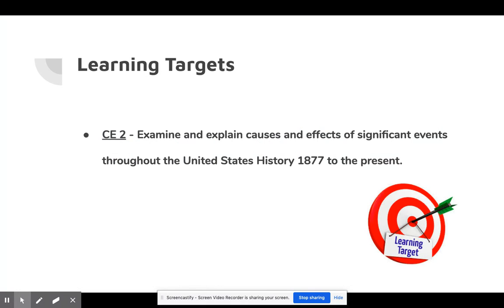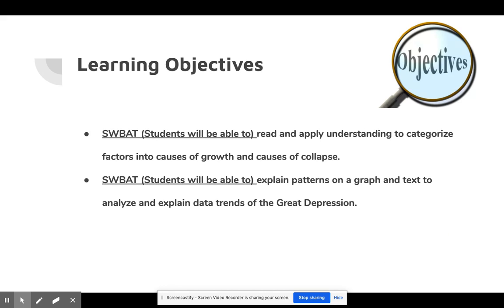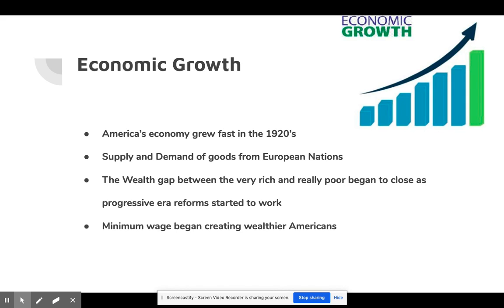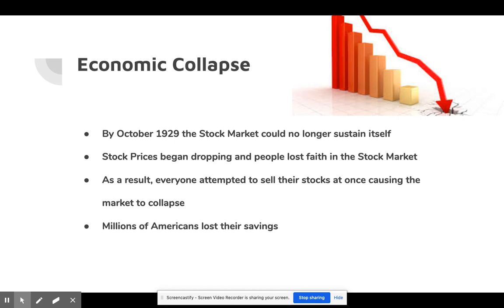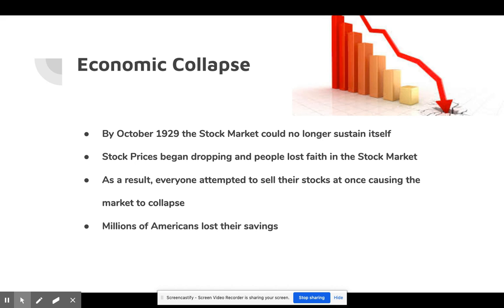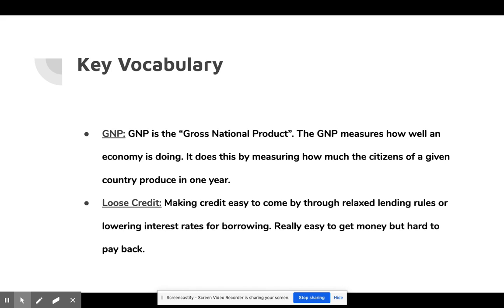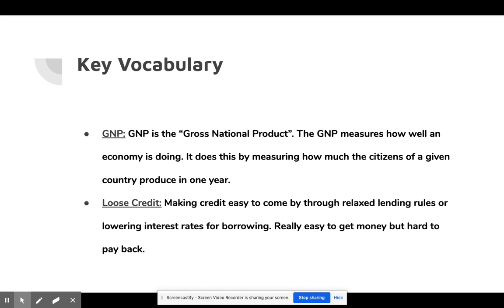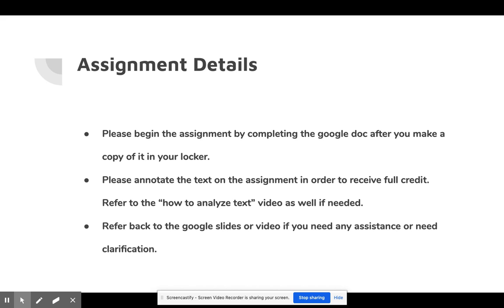US History Assignment #7 - Causes of Great Depression